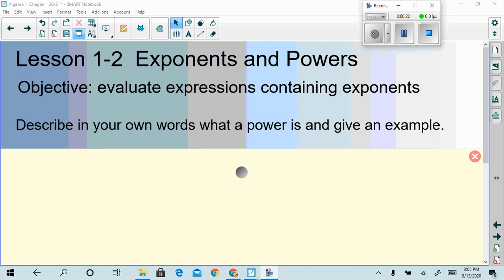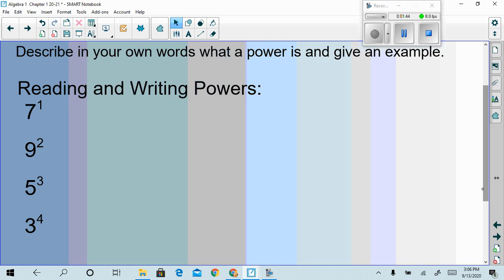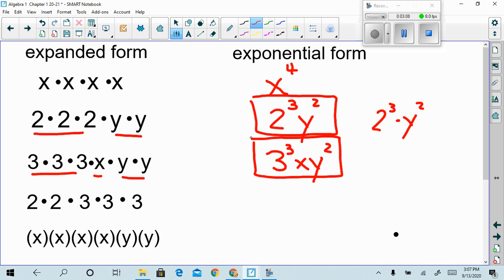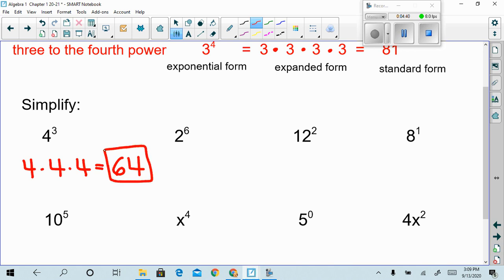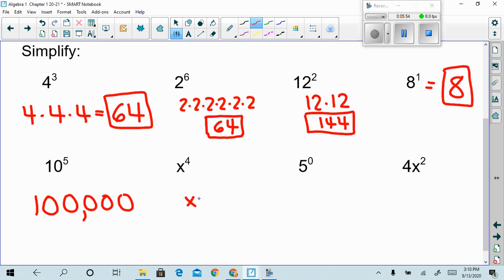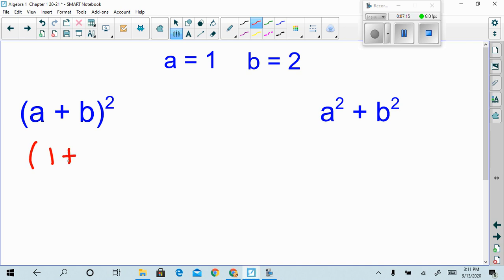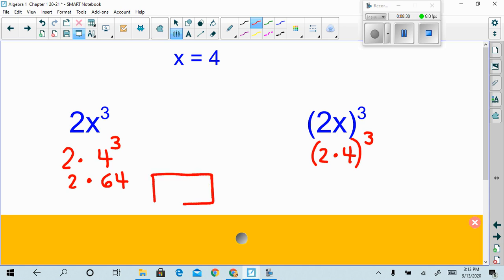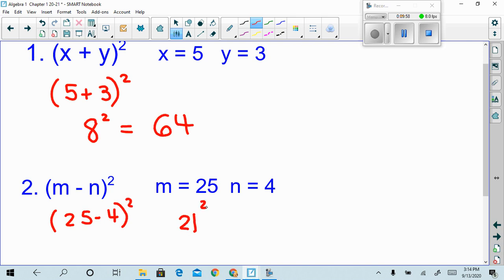ALGEBRA 1 POWERS and EXPONENTS